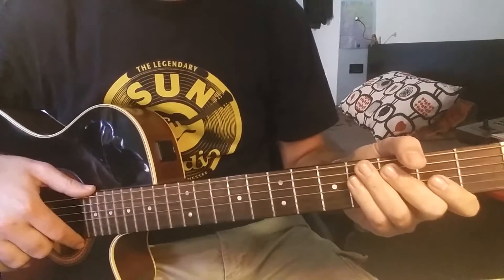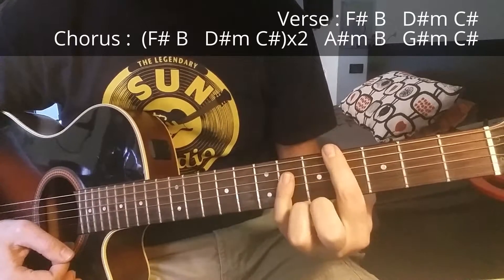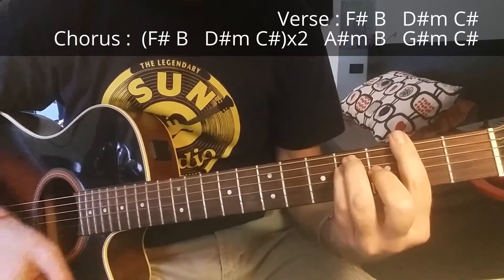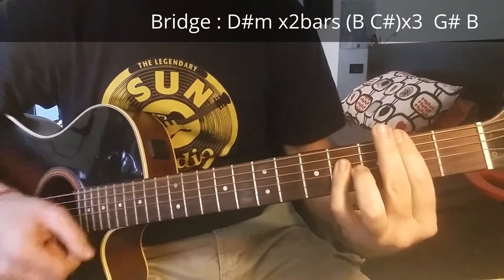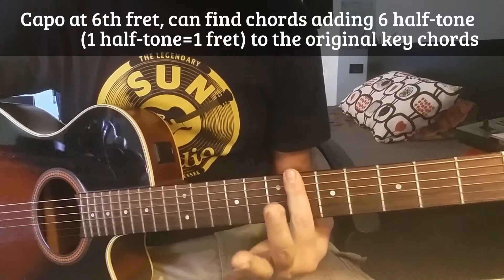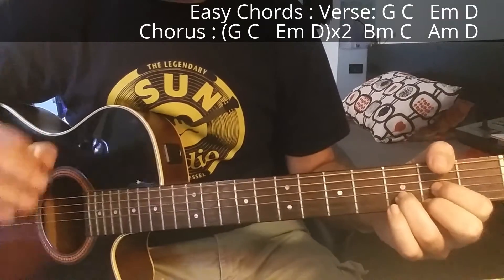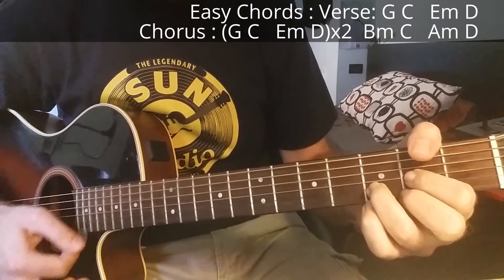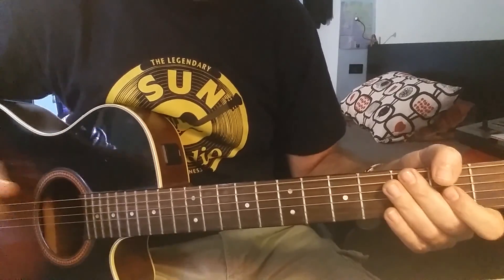Everything - Passenger - Guitar Tutorial How to Play Chords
Original Key Chords :
Verse & Chorus : 0:39
Bridge : 3:05

Capo Suggentions & Tips 4:33

Easy Chords (G Major): 5:14